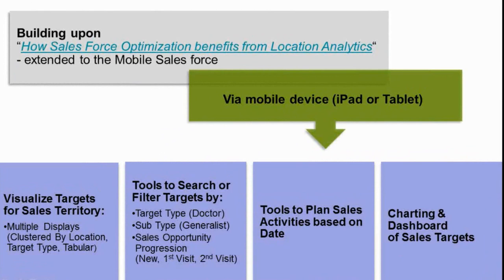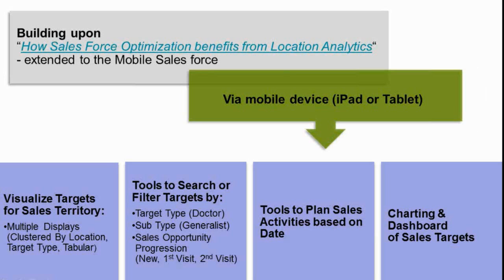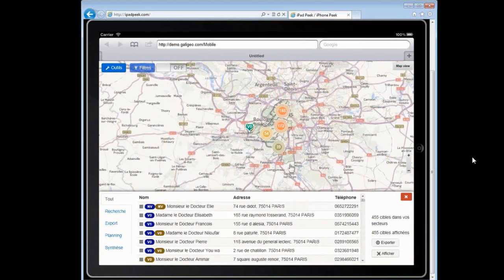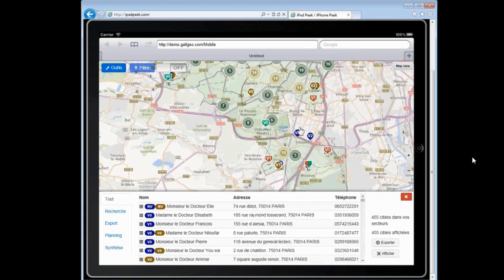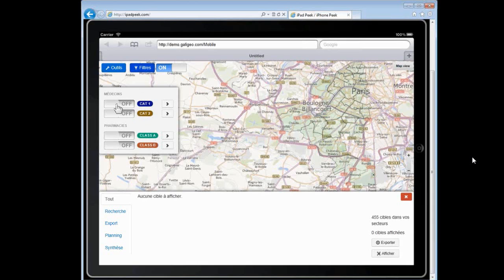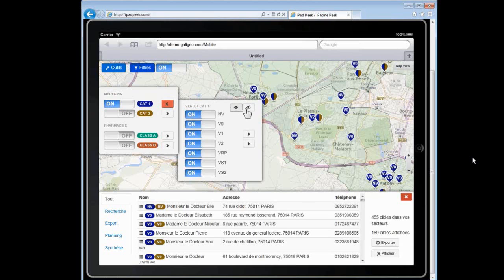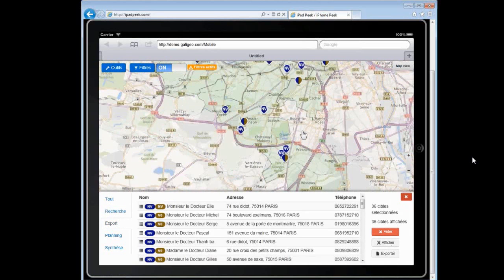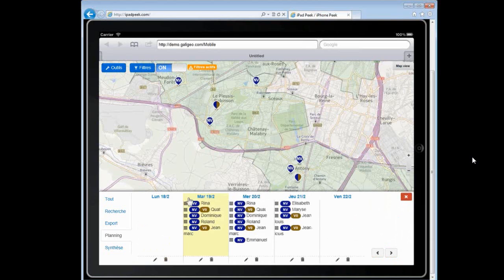Mobile Location Intelligence for Sales Force Optimization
This demo shows how mobile location intelligence is helping companies improve productivity.

By adopting mobile location intelligence solutions, companies across a wide range of industries, including retail, consumer goods, food and beverage distribution, and pharma/life sciences, will increase their effectiveness by providing the sales force complete visibility of information on prospects, customers and products, no matter where a user is at any moment.

Watch this demo and learn how field marketing and sales teams now have access to a wealth of information, such as market share, trade areas, competitors' points of sale, demographic data, consumer potential, client typology and penetration rate.  With all of the information at their fingertips, users can interrogate their data visually and gain valuable location-oriented insights, resulting in improved decision making and business outcomes.